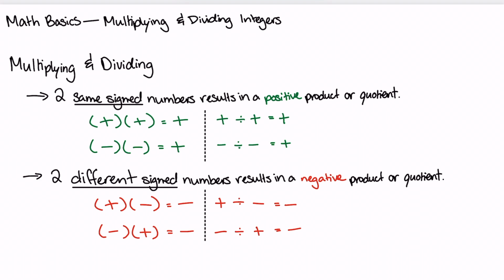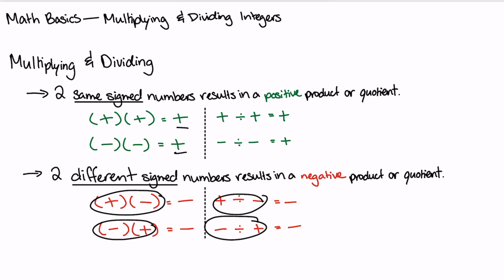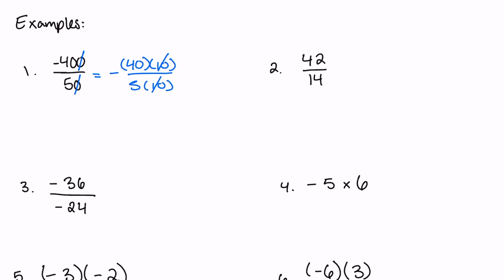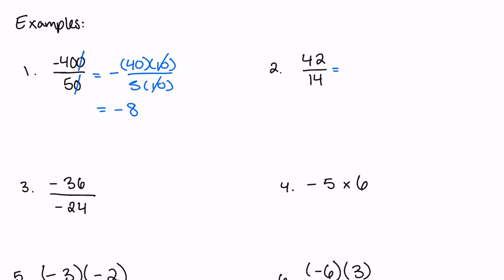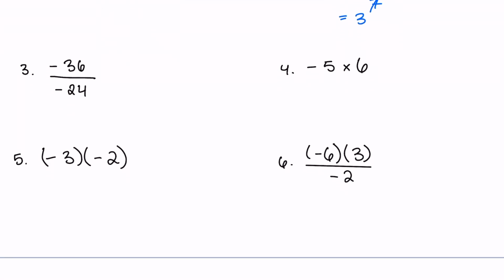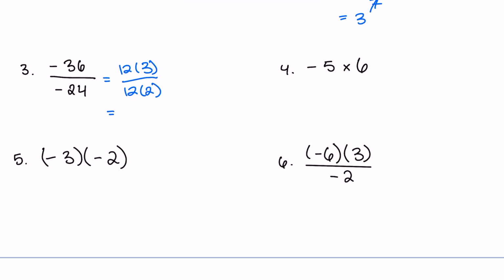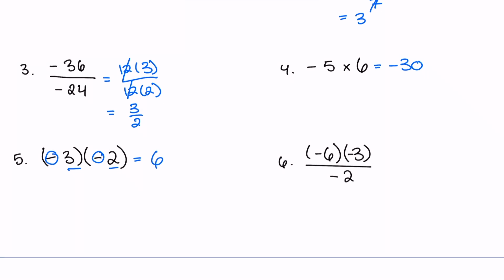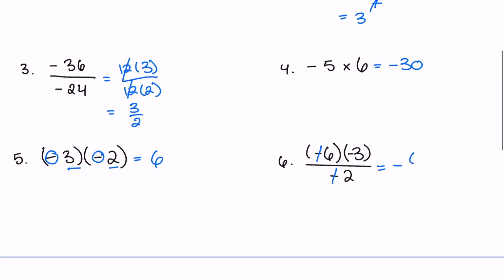Multiplying and Dividing Integers (Math Basics)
In this math basics video, I’ll break down the essential rules for multiplying and dividing integers. Whether you’re working with positive or negative numbers, this tutorial will help you confidently apply these rules to solve math problems with ease. We’ll cover key concepts like the sign rules for both multiplication and division and strategies for handling multiple integers in calculations. Perfect for students at any level, this video builds a strong foundation in integer operations.
Topics Covered:
- Rules for multiplying integers
- Rules for dividing integers
- Understanding positive and negative signs
- Strategies for calculations with multiple integers

By the end, you’ll feel equipped to tackle integer problems with confidence.